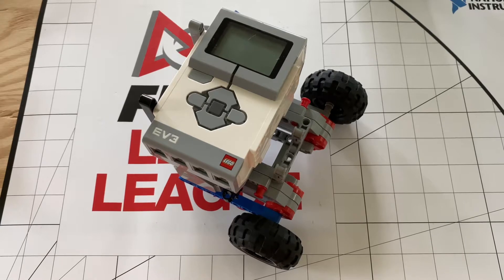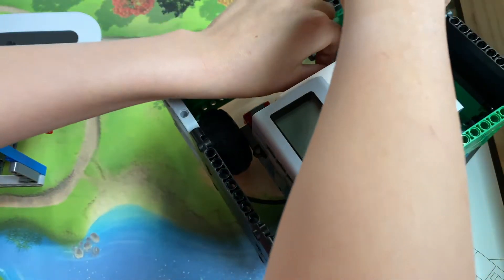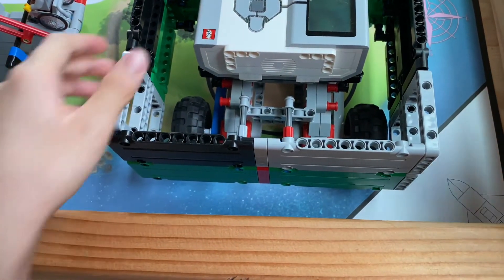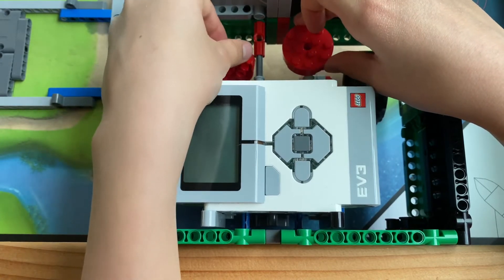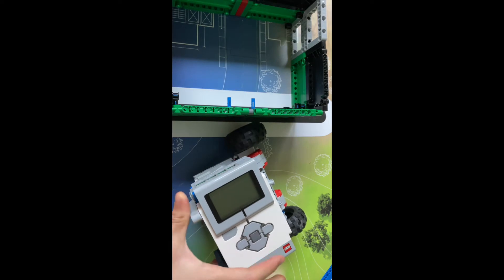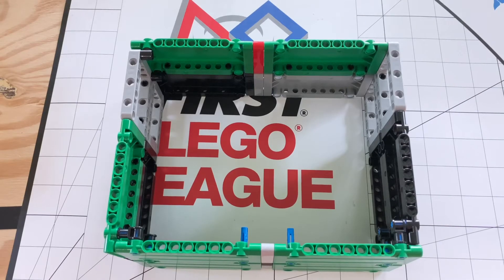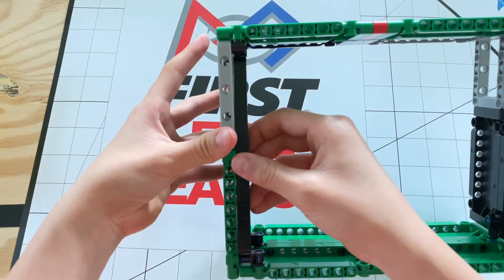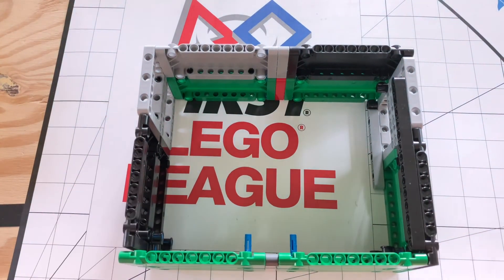Box Robot vs Non-Box Robot